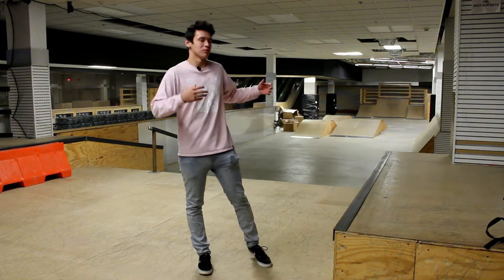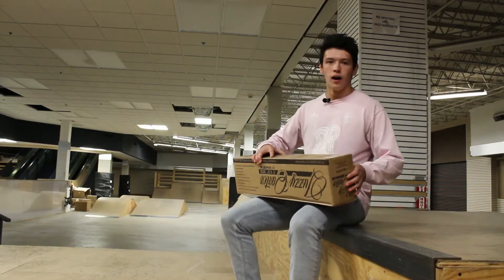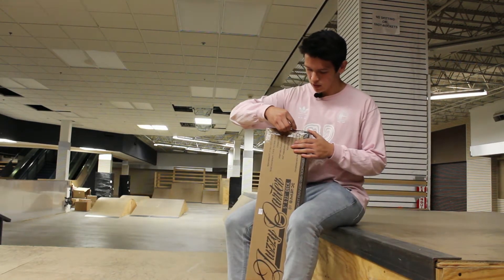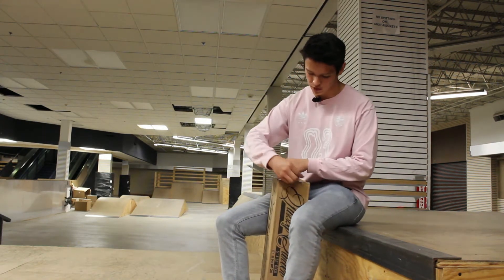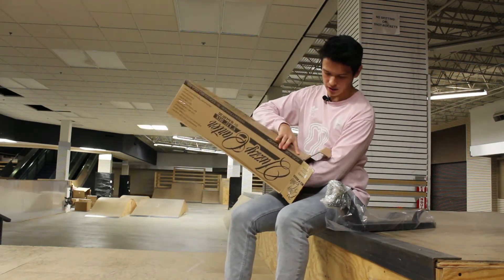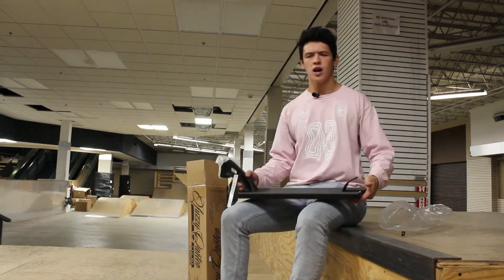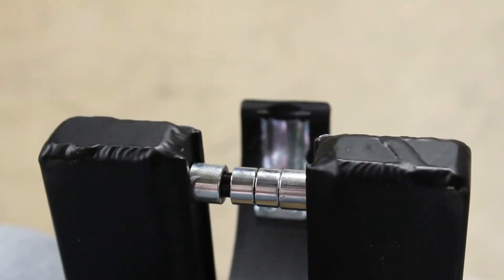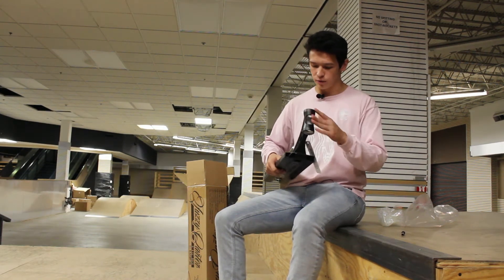UNBOXING JUZZY CARTER SIG DECK!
The all new MADD Gear MFX Juzzy Carter Signature decks just arrived here at Black Mamba Skatepark! Today we had Tony Pham go ahead and unbox one of these bad boys for you guys and show you! Our shop is located in Syracuse New York and you can come on down and purchase one of these!

This is the start of our channel and we're so stoked to have you here! If you have any video suggestions make sure you let us know down in the comment section!